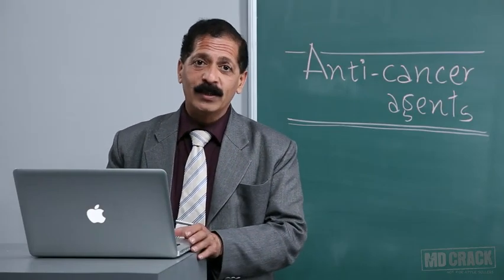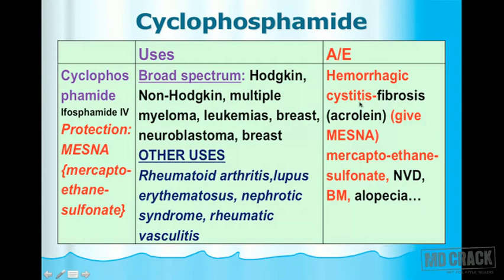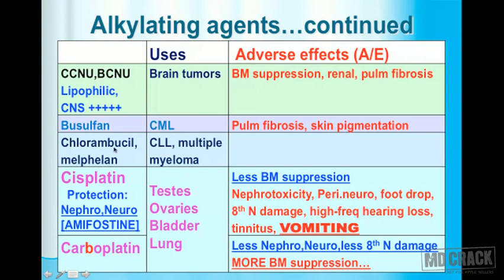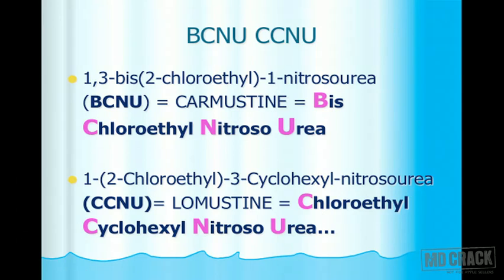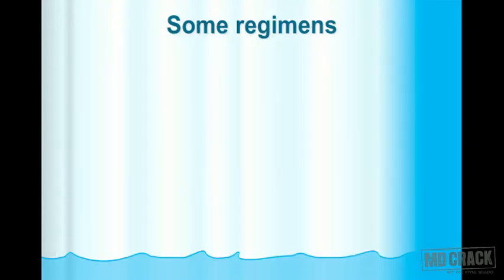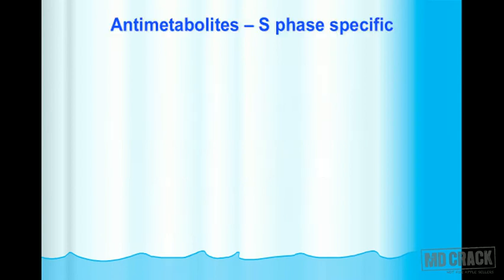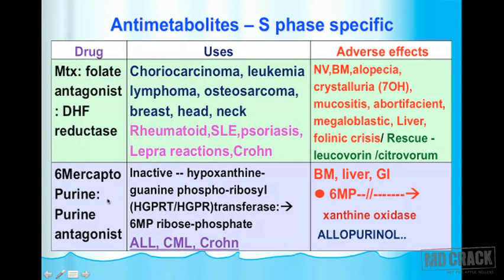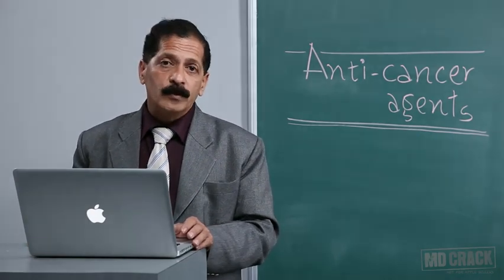Anticancer Agents Part 02